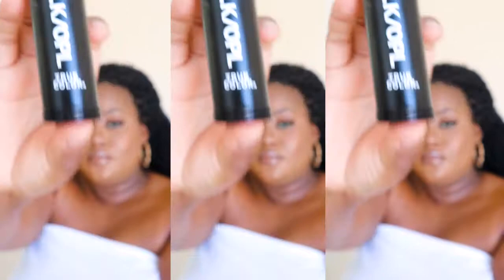FLAWLESS MAKEUP BASE IN 5 STEPS ft BLACK OPAL & RUNAKO CONNECT || UPDATED FOUNDATION TUTORIAL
Hey sweeties!

In today’s video I have partnered with Runako Connect to bring you 5 tips to a flawless makeup base and review of the @blackopal primer, stick foundation and finishing powder.

Love,
Tari💋

South African based Zimbabwean